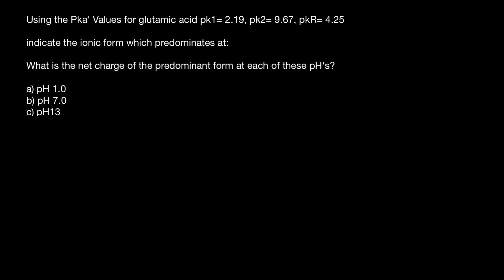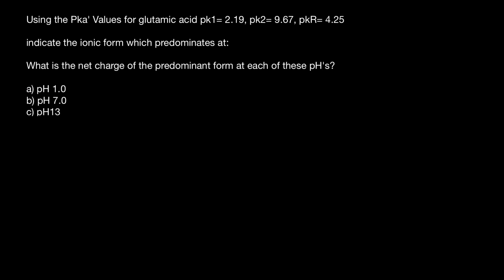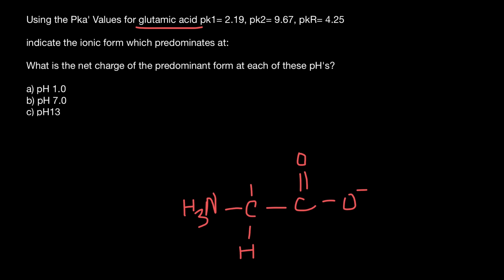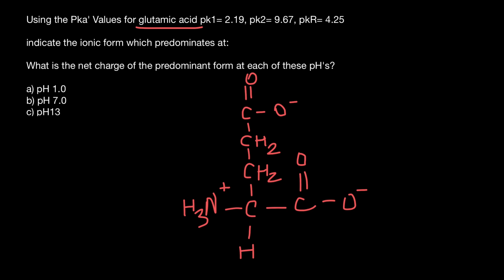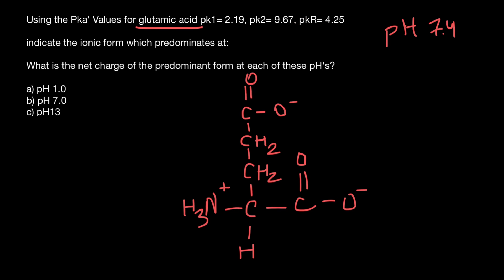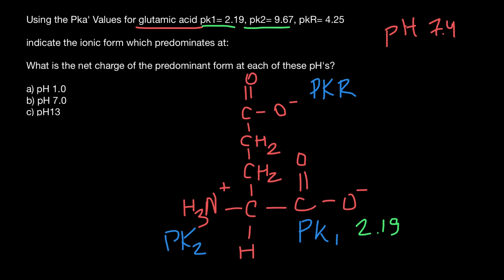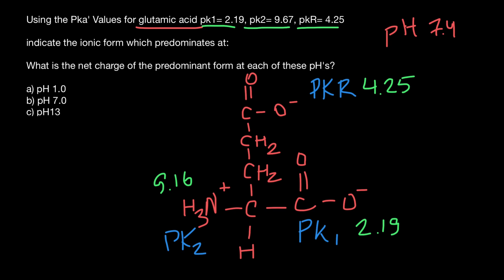Amino acid charge at different pH and amino acid titration calculation problems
An amino acid is a compound that contains both an amine group  (−NH2)
(−NH2) and a carboxyl group  (−COOH) in the same molecule. While any number of amino acids can possibly be imagined, biochemists generally reserve the term for a group of 20 amino acids which are formed and used by living organisms. The figure below shows the general structure of an amino acid. Either structure is considered correct for an amino acid.
The amine and carboxyl groups of an amino acid are both covalently bonded to a central carbon atom. That carbon atom is also bonded to a hydrogen atom and an R group. It is this  R group which varies from one amino acid to another and is called the amino acid side chain.
The nature of the side chains accounts for the variability in physical and chemical properties of the different amino acids. Each amino acid is grouped based on the properties of the side chain. The groups are designated as polar (hydroxylic, sulfur-containing, amidic) , nonpolar (aliphatic and aromatic), acidic, or basic.
In addition to the full name of the amino acid, there are also one-letter and three-letter abbreviations for each. These abbreviations are especially helpful when listing the amino acids in a protein (a chain of many amino acids that will be discussed later).

Rules for classifying amino acids
The following rules (along with two exceptions) can help you classify amino acids as nonpolar, polar acidic (sometimes called acidic), polar basic (sometimes called basic), or polar neutral. We will look at two exceptions but note that the transition from nonpolar to polar neutral is a gradual transition (like the colors of a rainbow) so you may see variations in how amino acids are classified if you look at other sources.

Nonpolar amino acids (there are 9) contain aliphatic (hydrocarbon) chains or aromatic rings.
Polar acidic amino acids (2) contain a carboxylic acid (or carboxylate) group in the side chain (R group). This is in addition to the one in the backbone of the amino acid.
Polar basic amino acids (3) contain an amine (may be neutral or charged) group in the side chain (R group). This is in addition to the one in the backbone of the amino acid.
Polar neutral amino acids (6) contain a hydroxyl (-OH), sulfur, or amide in the R group).
There are two important exceptions to the above rules.

Tyrosine has an aromatic group and an -OH group and is considered polar neutral.
Methionine contains a sulfur but as a part of carbon chain. Sulfur has the same electronegativity as carbon, so it is considered nonpolar.
Zwitterion
Amino acids are typically drawn either with no charges or with a plus and minus charge (see figure 13.1.1). When an amino acid contains both a plus and a minus charge in the "backbone", it is called a zwitterion and has an overall neutral charge. The zwitterion of an amino acid exists at a pH equal to the isoelectric point. Each amino acid has its own pI value based on the properties of the amino acid. At pH values above or below the isoelectric point, the molecule will have a net charge which depends on its pI value as well as the pH of the solution in which the amino acid is found.
When pH is less than pI, there is an excess amount of  + H in solution. The excess  +H is attracted to the negatively charged carboxylate ion resulting in its protonation. The carbohydrate ion is protonated, making it neutral, leaving only a positive charge on the amine group. Overall, the amino acid will have a charge of  +1
When pH is greater than pI, there is an excess amount of  -OH
 in solution. The excess  −OH is attracted to the positively charged amine group resulting in the removal of an  +H ion to form (\ce{H_2O}\). The amine group has a neutral charge leaving only a negative charge on the carboxylate group. Overall, the amino acid will have a charge of  −1